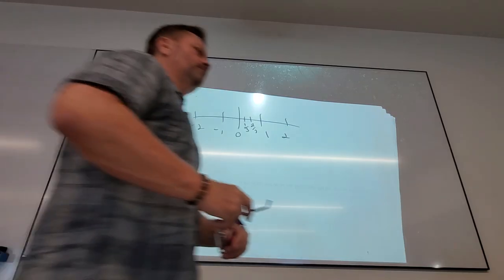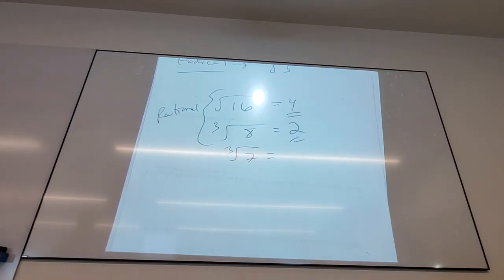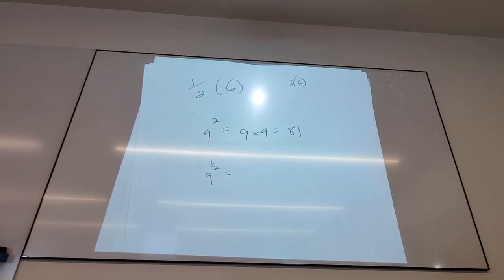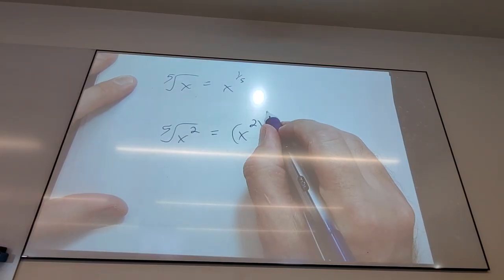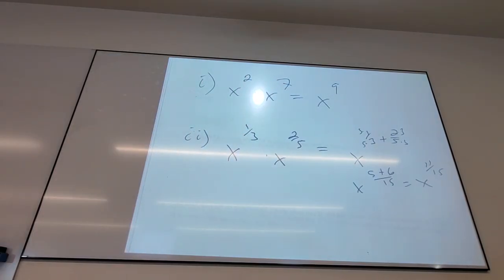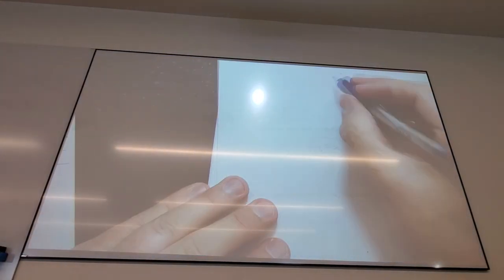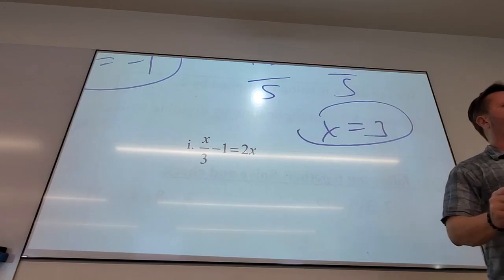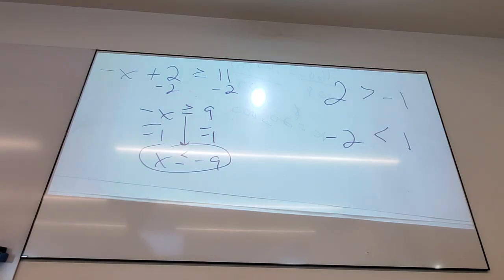Math 125, Dec 4 Lecture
Going over 9.2 - irrationals, solving equations and inequalities